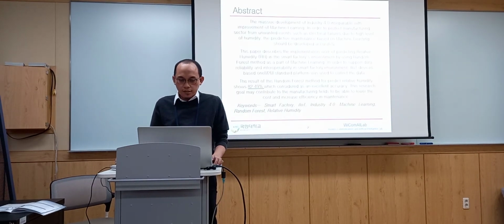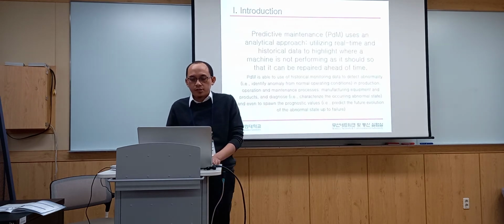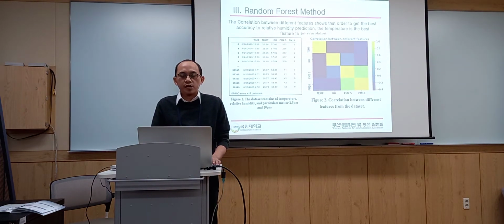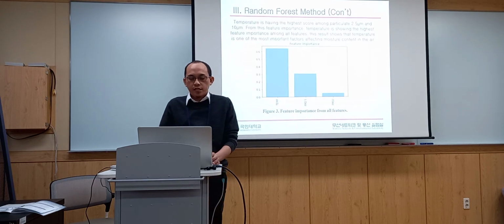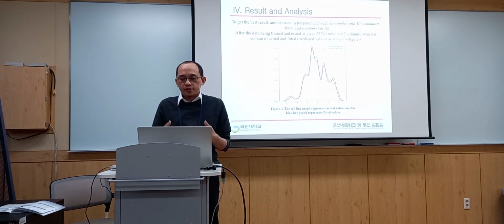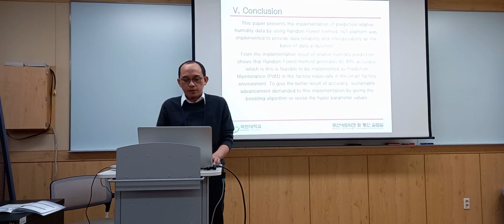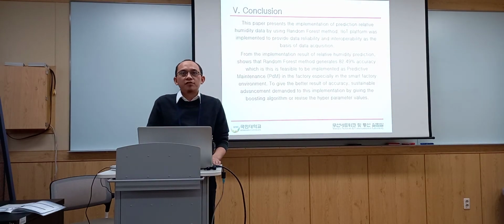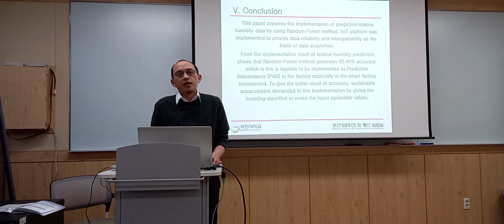Predict Humidity Using Random Forest | International Conference Presentation 2021 at Jeju Island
This is ICAIIC AI and ICT Conference 13-16 April 2021

Conference paper published in IEEE "Predictive Maintenance of Relative Humidity Using Random Forest Method"